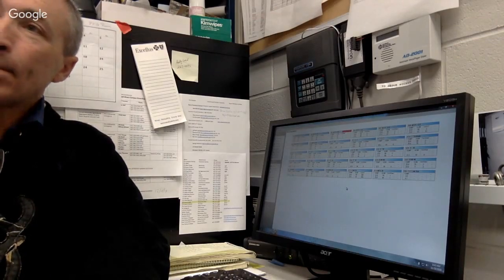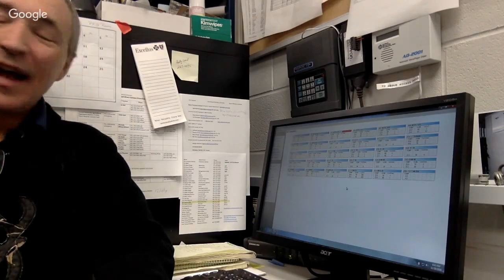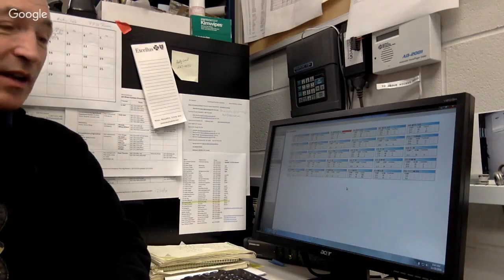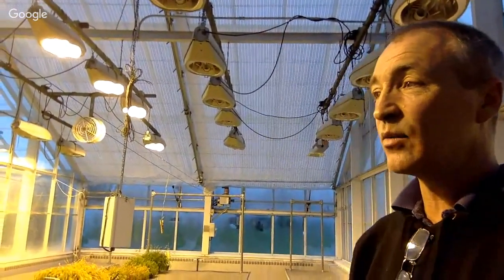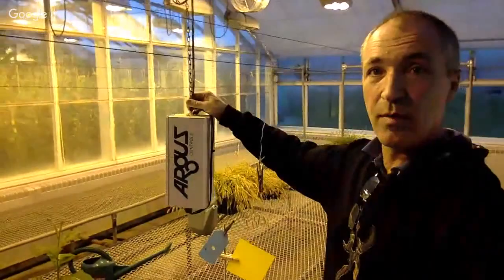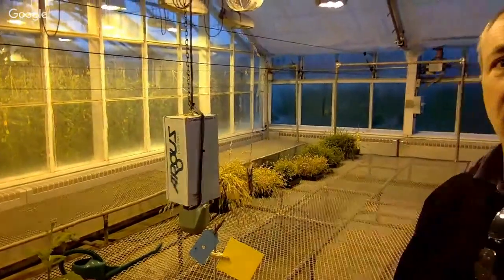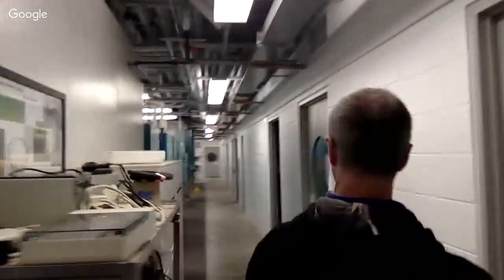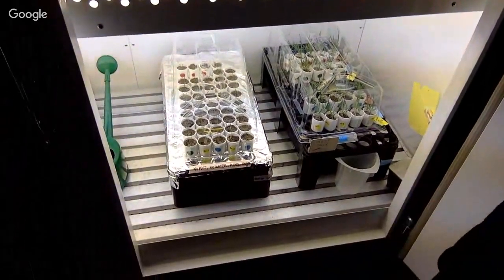Greenhouse and growth chamber tour w/ Brian Bell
Join us as we tour the impressive BTI greenhouse and growth chamber facility and learn how much effort and software it takes to keep plants in a research climate.